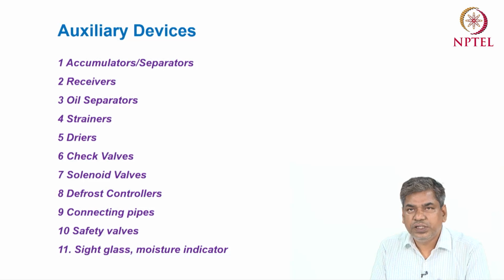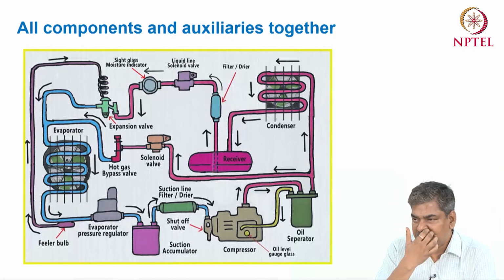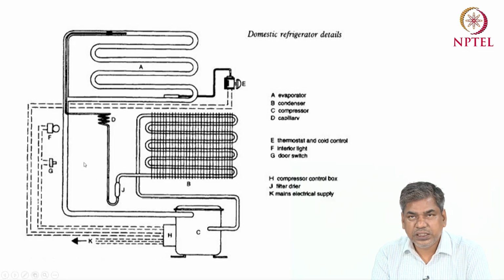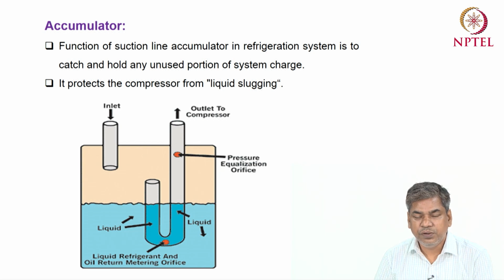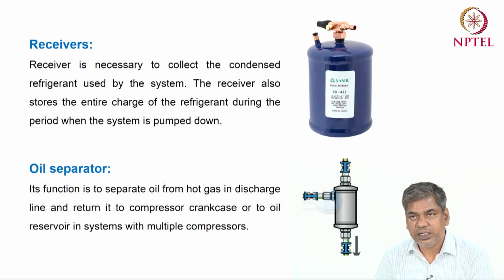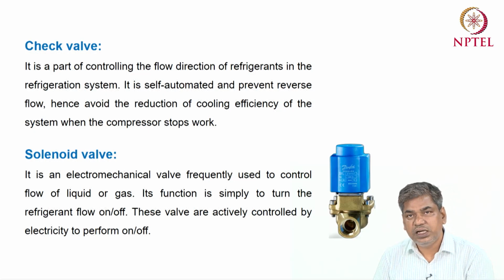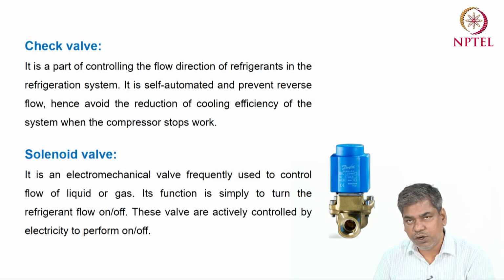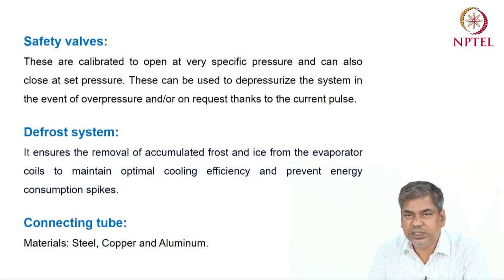Other System Components